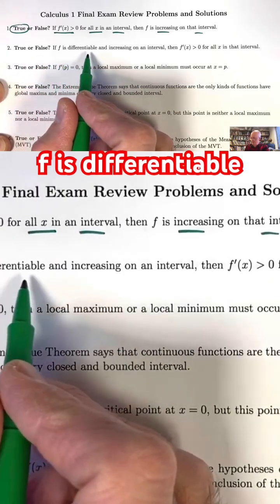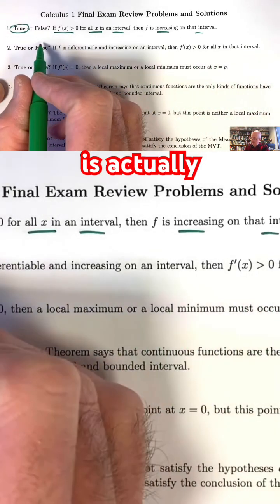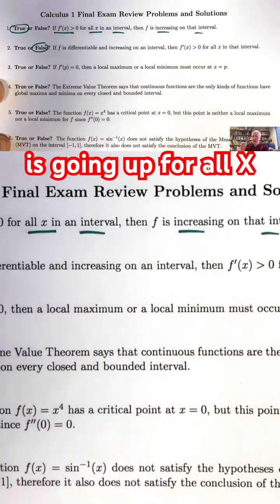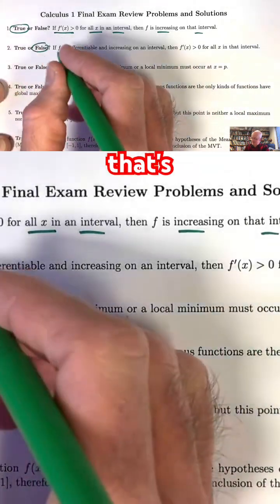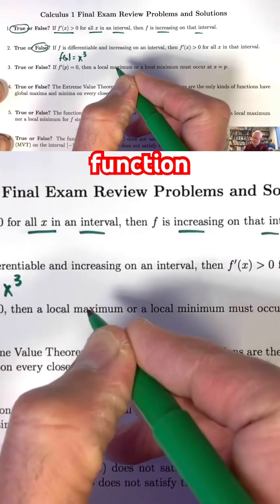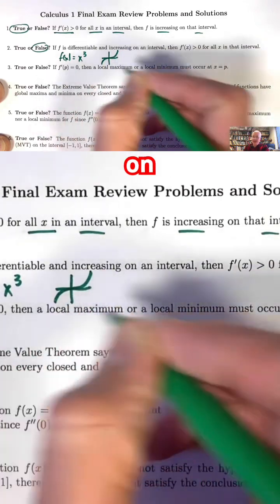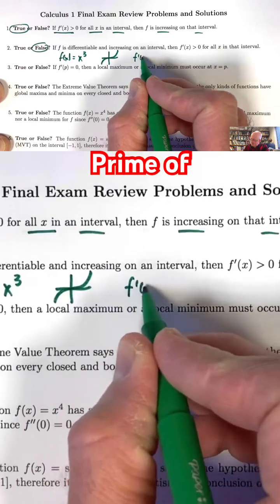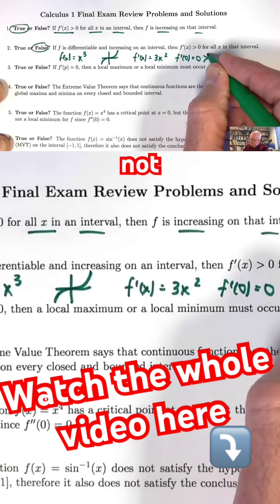STRICTLY INCREASING FUNCTION with ZERO DERIVATIVE at ONE Point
Infinite Powers, How Calculus Reveals the Secrets of the Universe The cubing function f(x)=x^3 is differentiable and increasing over any interval, but its derivative is not always positive. In particular, f'(x)=3x^2 so that f'(0)=0. But 0 is not greater than 0.